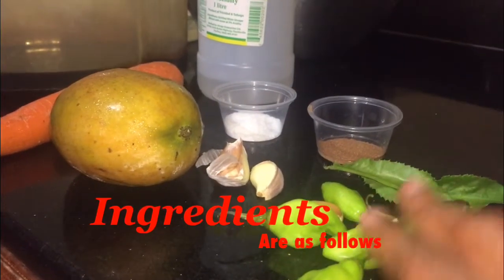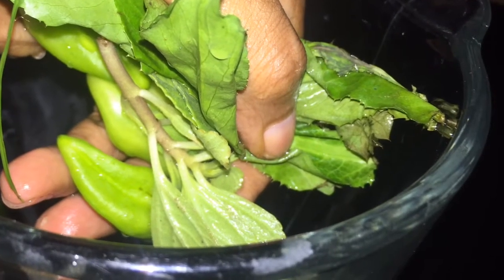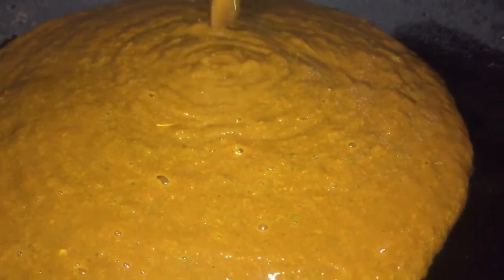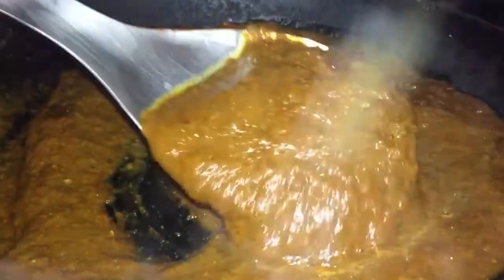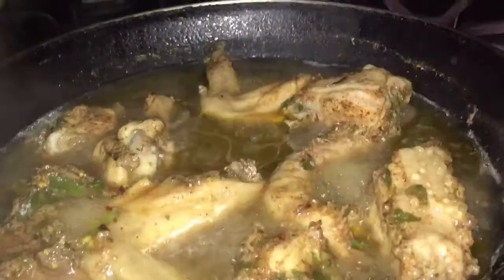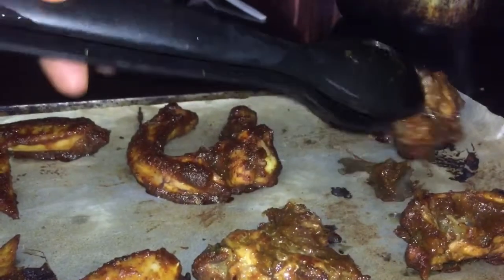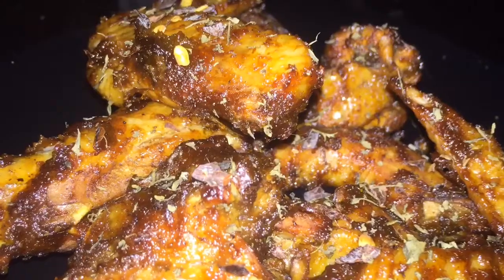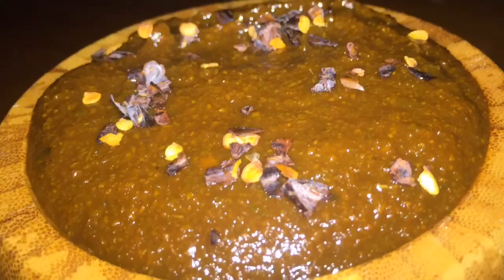urviewsmatters: How To Make Mango Habanero Chicken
If you wish to support my YouTube channel This is my PayPal account any contribution would be greatly appreciated🙏🏾